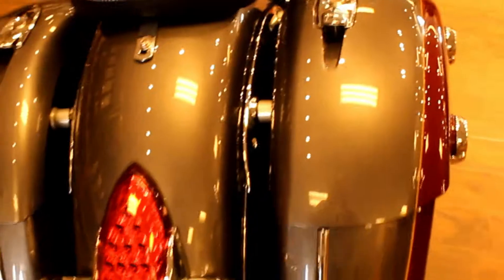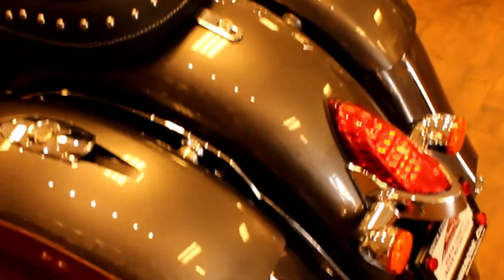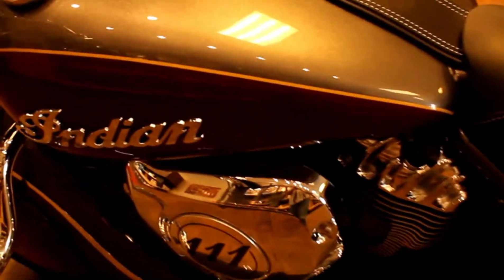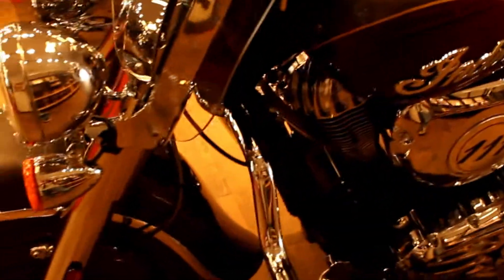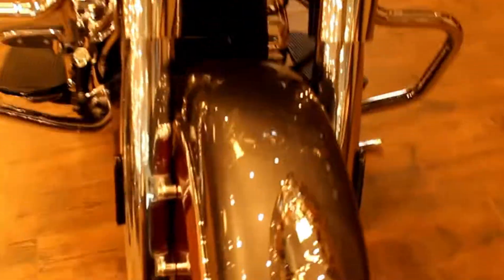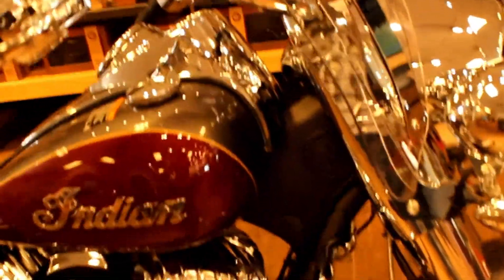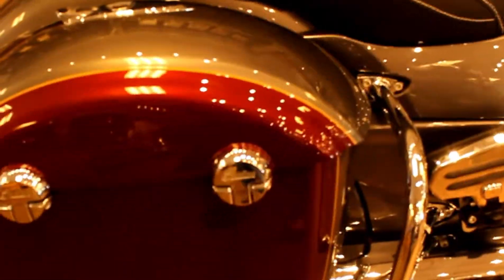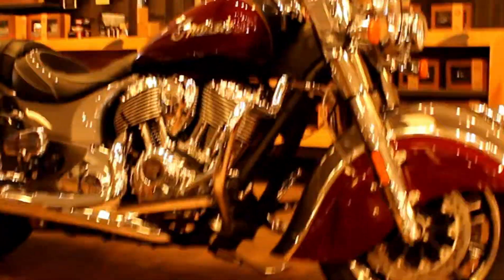2018 Springfield Gray over Burgundy at North County Indian Motorcycle in San Marcos, CA